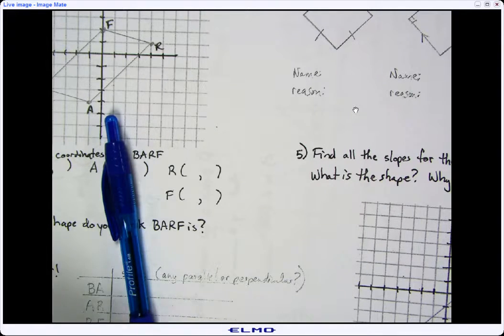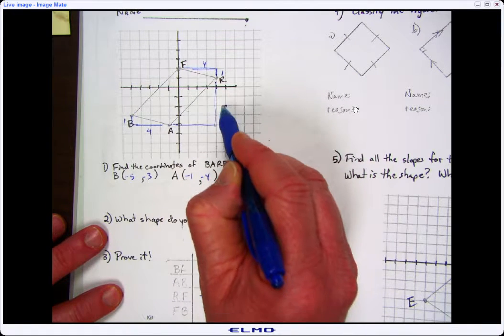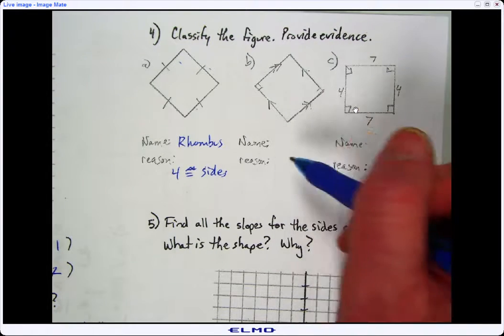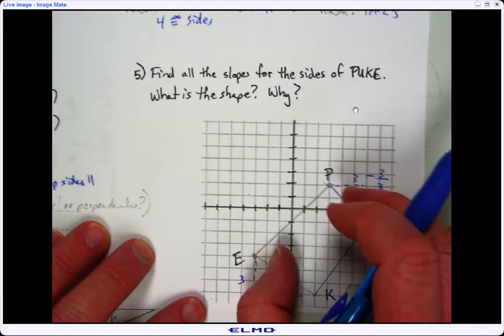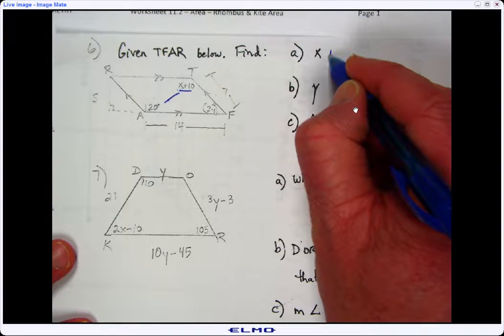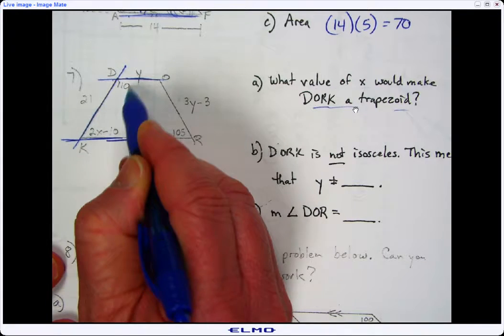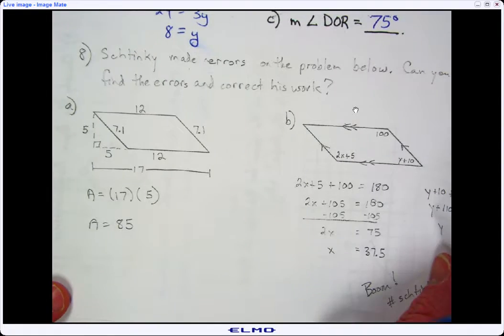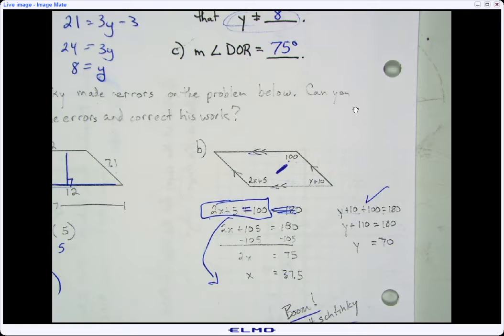Geometry 5.1: Coordinate Geo and Classifying worksheet